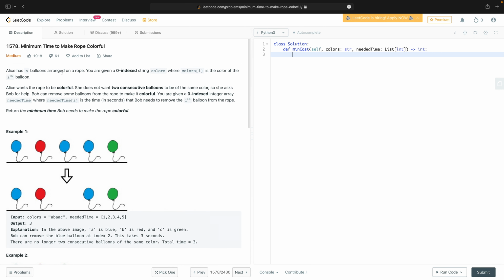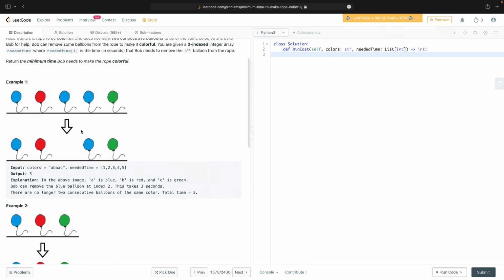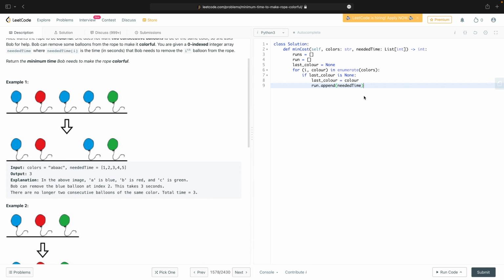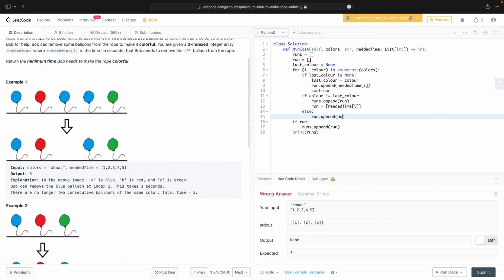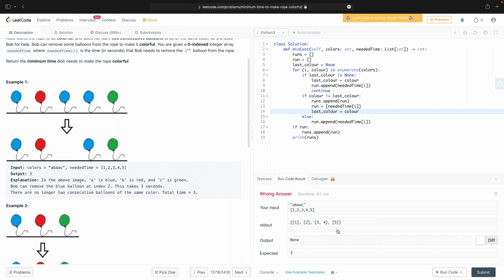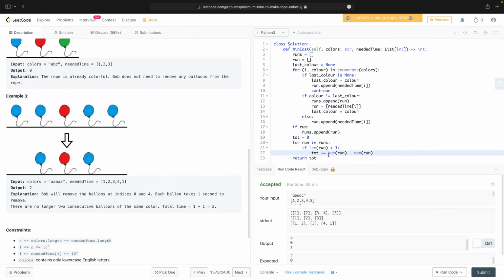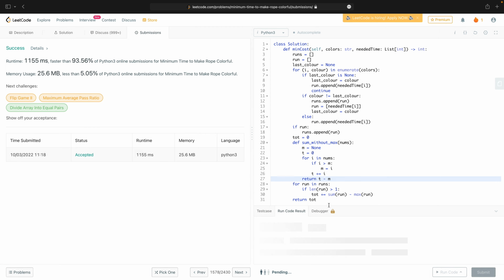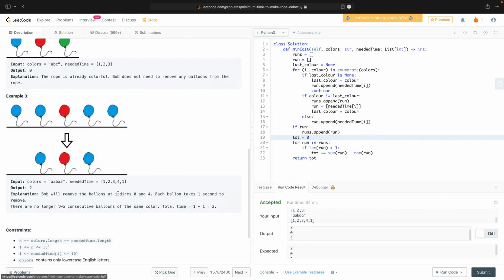Party Popper – Minimum Time to Make Rope Colorful – Leetcode 1578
I'm back! (Again!) This is a neat problem which is a hidden run-length-encoding (RLE) puzzle; once you spot that, it's not too hard.